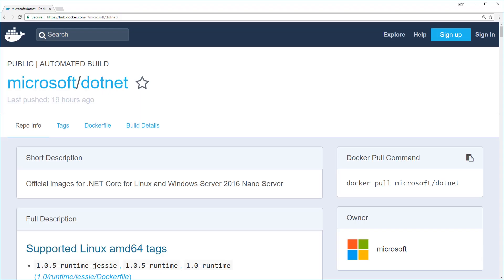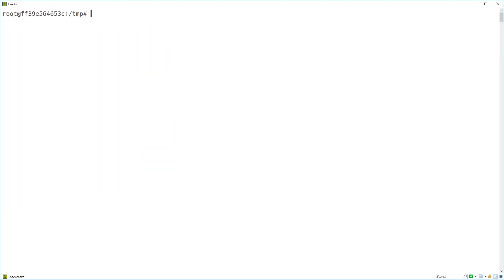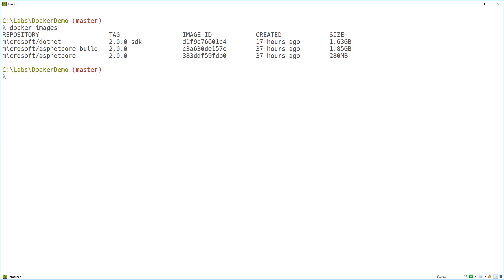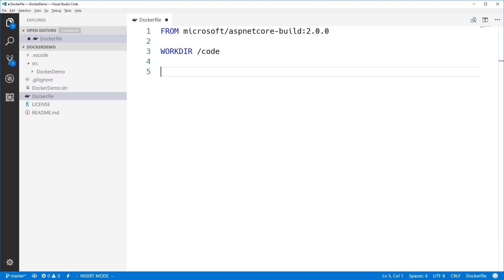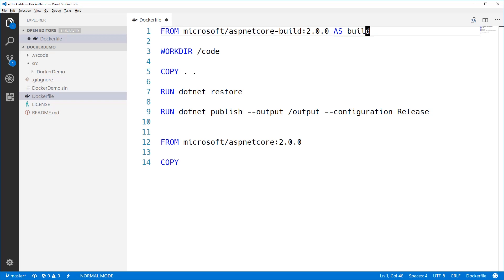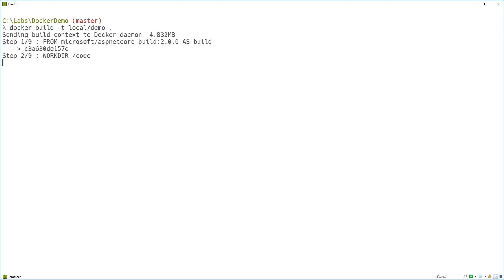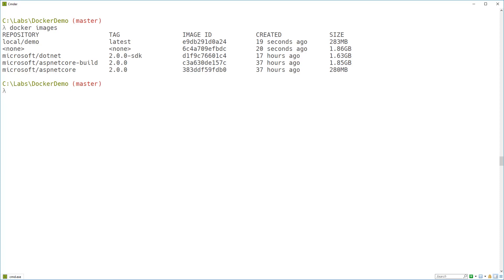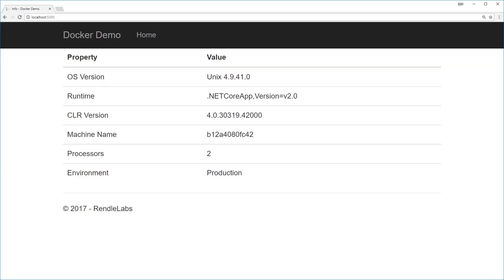ASP .NET Core in Docker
Learn to create a Docker image with an ASP.NET Core 2.0 application and run your application on any Docker host.

Credits to
Mark Rendle

DigitalOcean How to devops